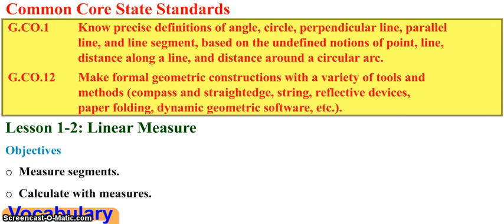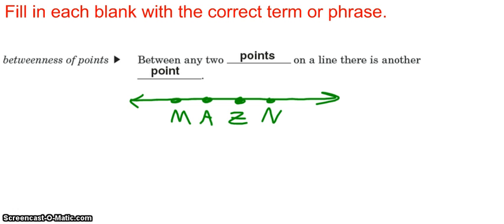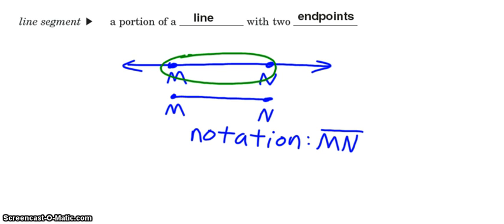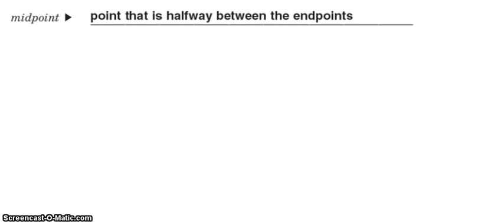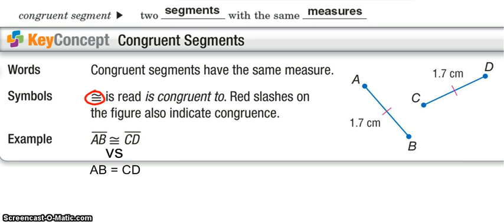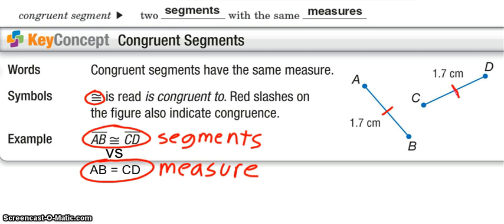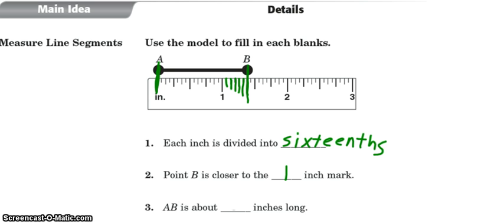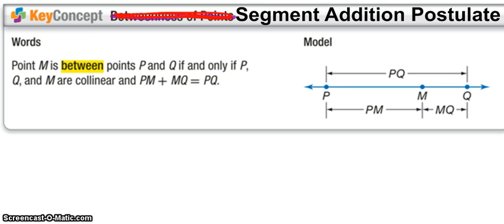notes 1 2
Mr. Steigerwald - Geometry notes 1.2